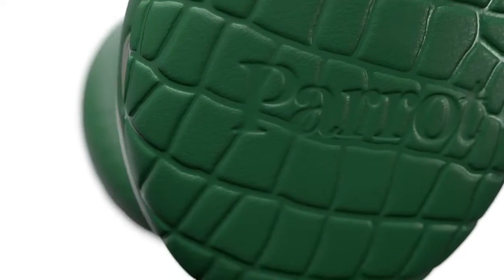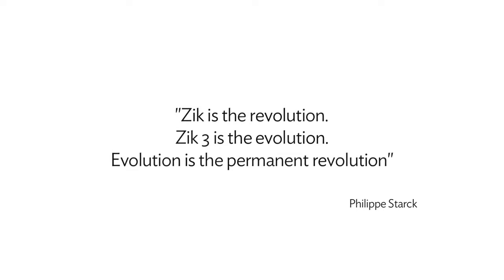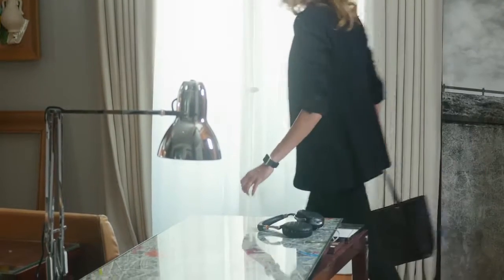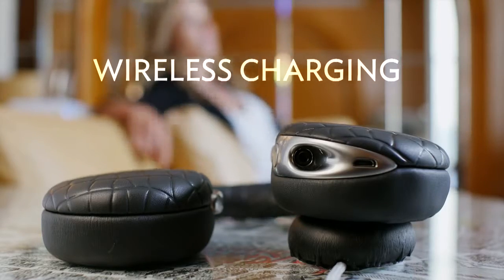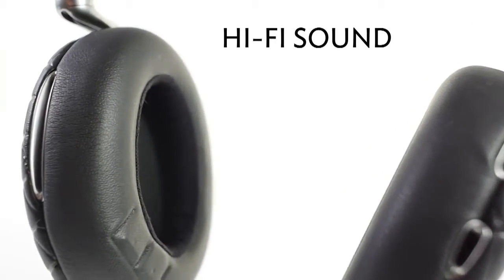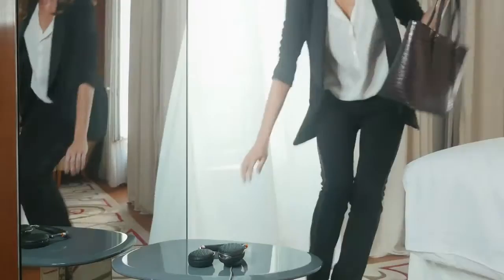Parrot Zik 3 headphones - Wireless everything Buy cheap drones